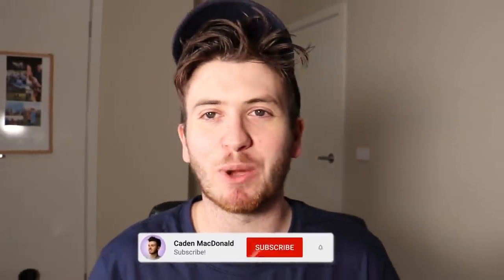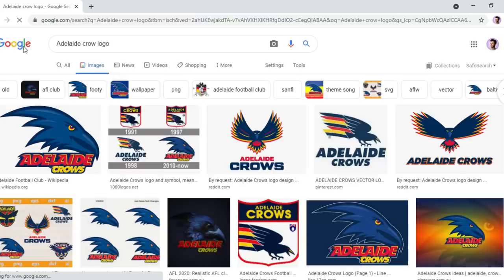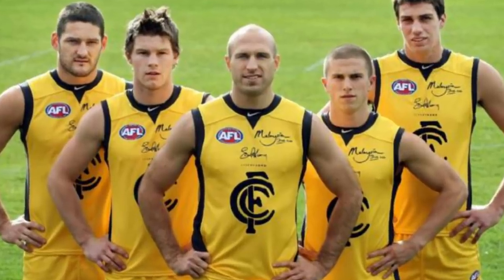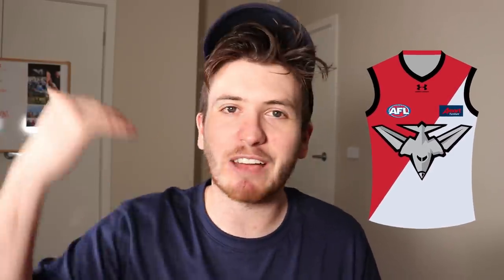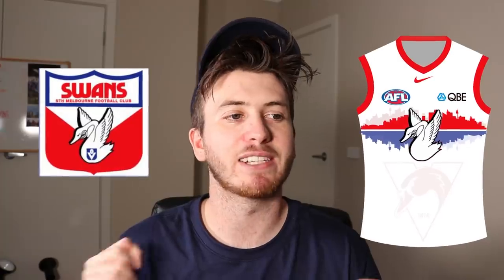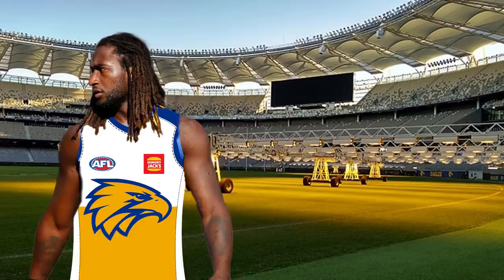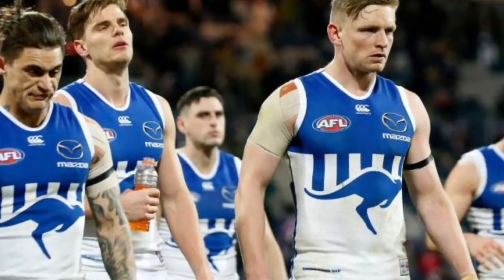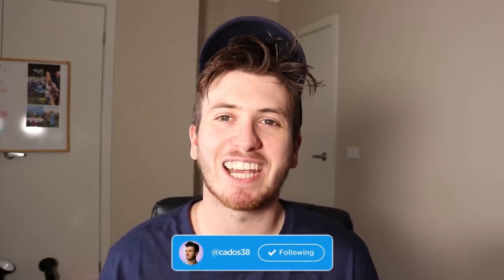Redesigning AFL Jumpers PART 2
Part 2 of Redesigning AFL Jumpers.